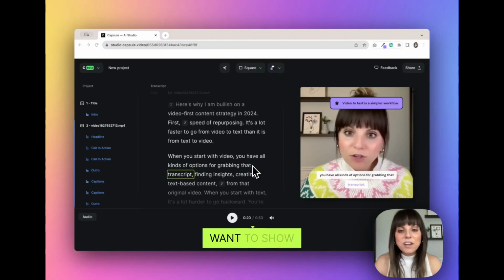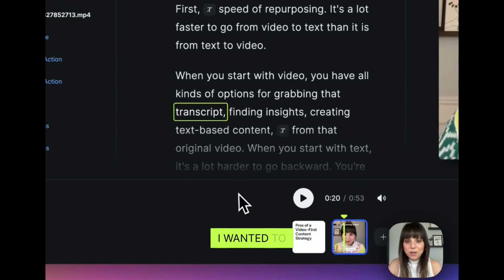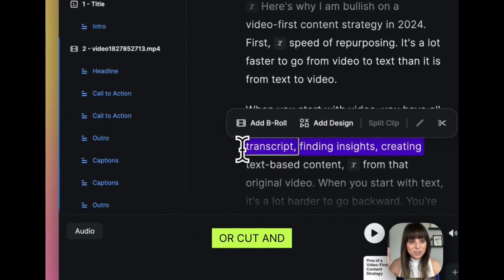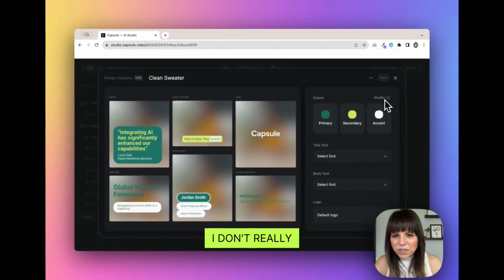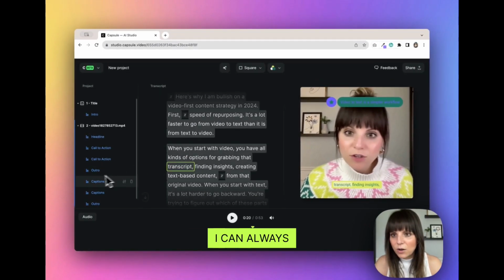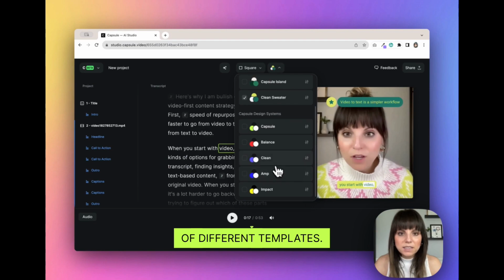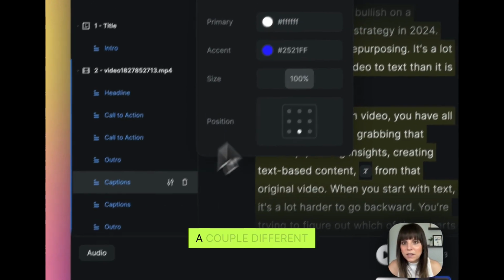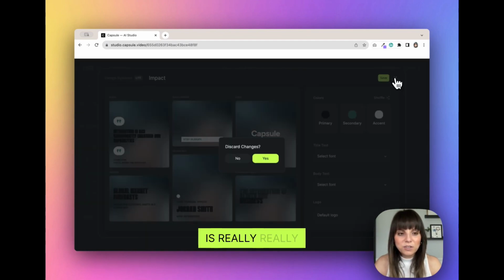Custom Branding with Capsule's Design Systems (Tutorial)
Jess Cook,  Head of Content @ Island, shows how she customizes captions, intros, titles, speaker labels, and more—all with her exact fonts, colors, and logos.

Apply your own branding to built-in motion graphics libraries with Capsule's Design Systems Lite.

00:00 Intro
00:21 Video playback in Capsule
00:47 Design Systems in Capsule
01:54 Switching Design Systems in Capsule
02:30 Editing a Design System in Capsule